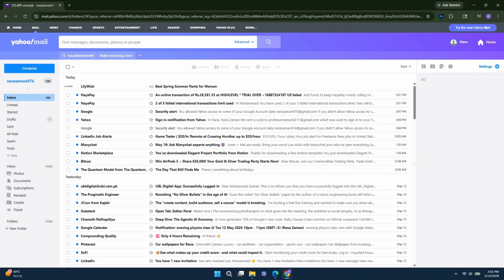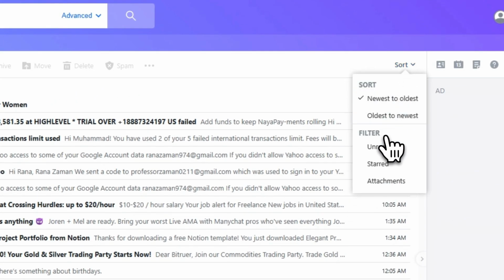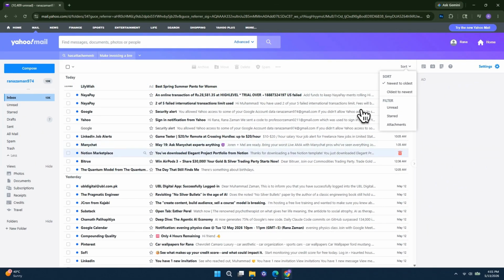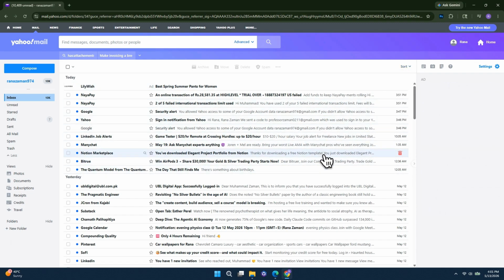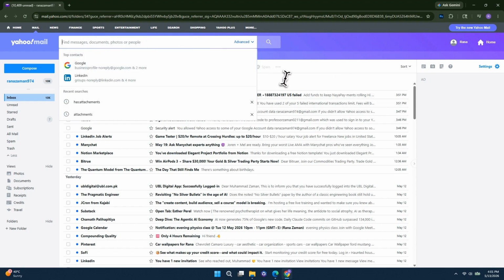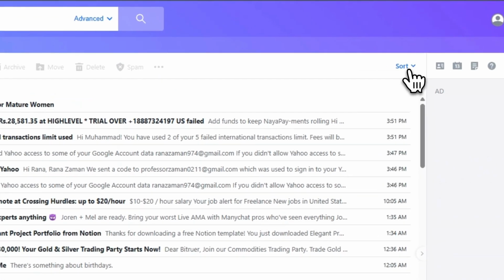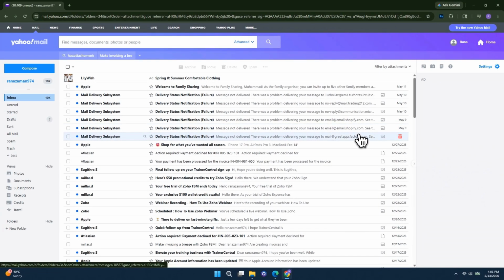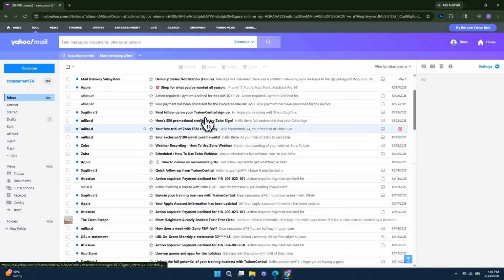How To Sort Yahoo Mail By Size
Learn how to sort Yahoo Mail by size in this quick and easy tutorial. This guide shows how to find large emails, manage storage space, and organize your Yahoo Mail inbox more efficiently. Follow these simple steps to sort emails by size and clean up your Yahoo account easily.